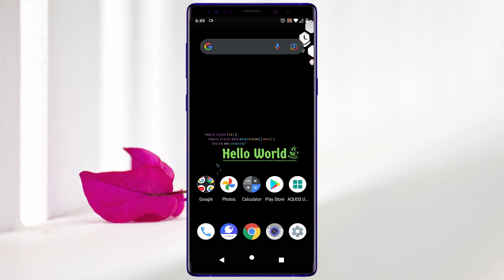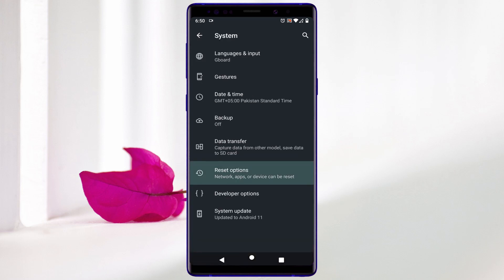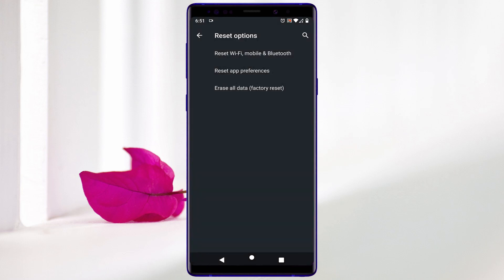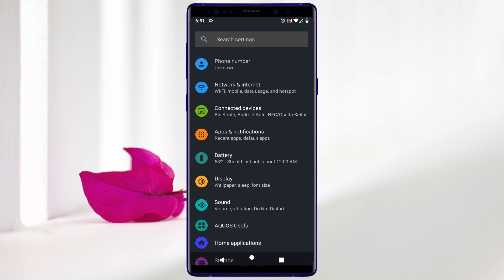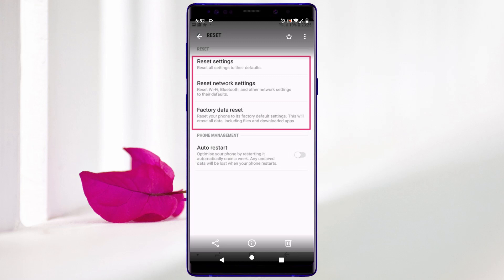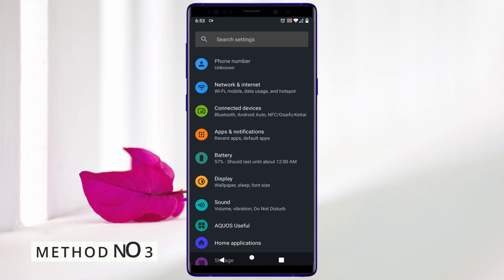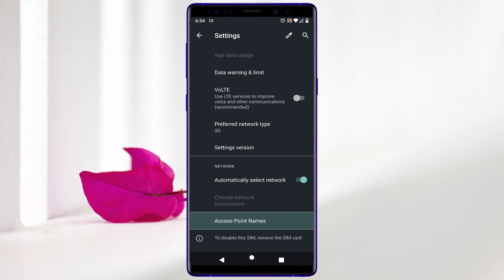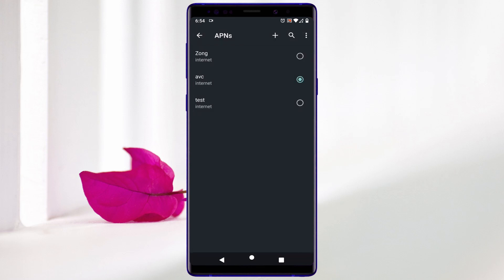How to fix internet problem on any android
In this video, We will learn how we can fix internet problem on any android. We will show you 3 best methods which will fix this problem within a minute and also without data lost. For this method, you do not need to reset your android phone usually android user does it but you can fix it without reset your phone. So, learn something new...